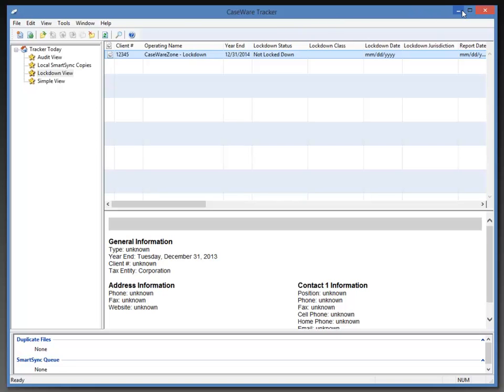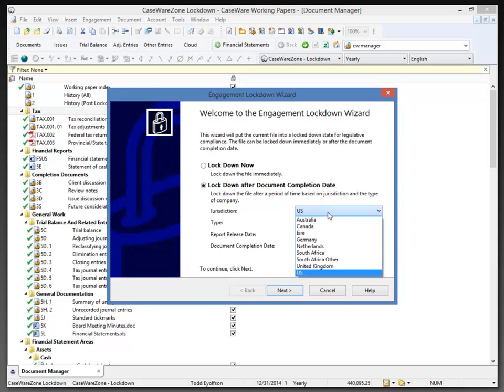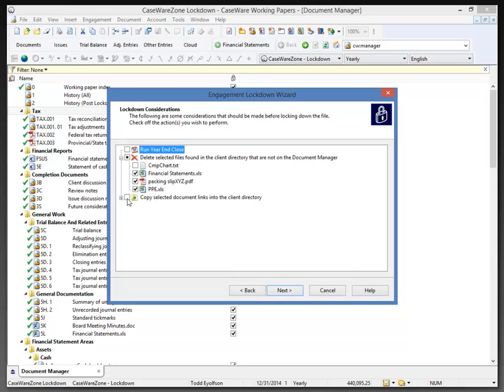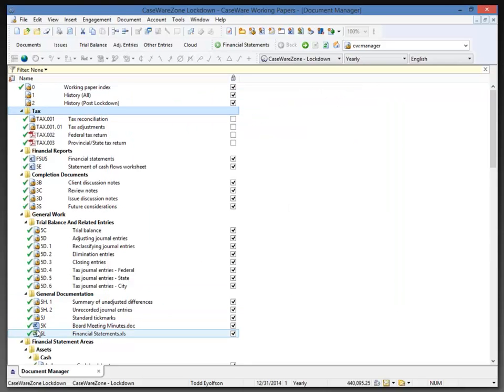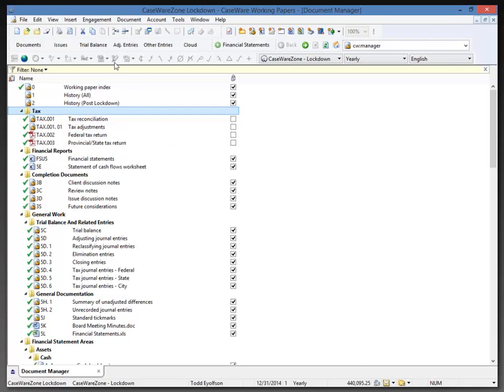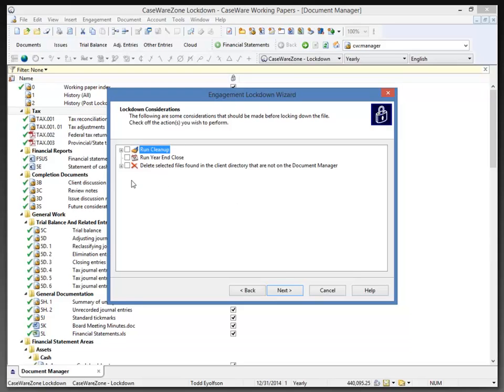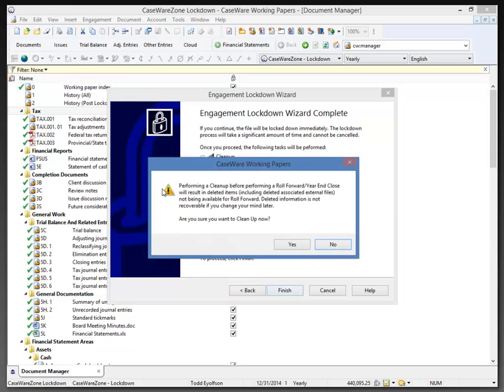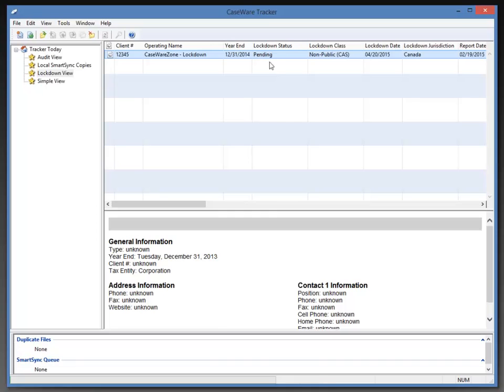Lockdown: Locking down the file